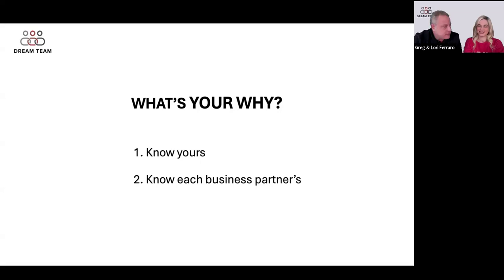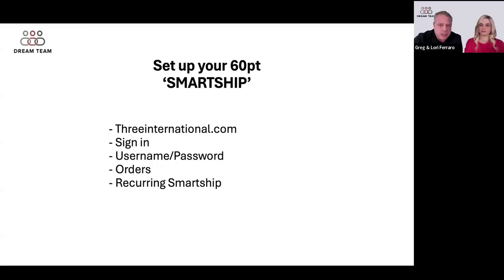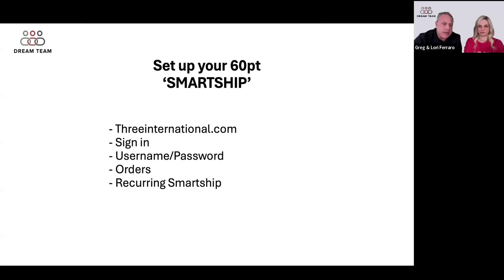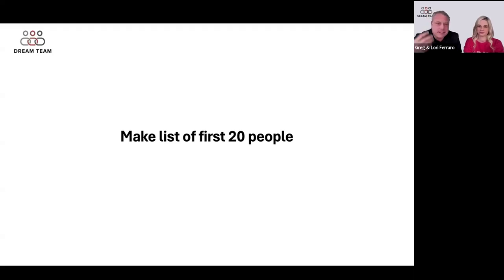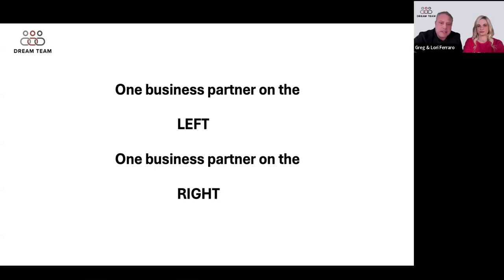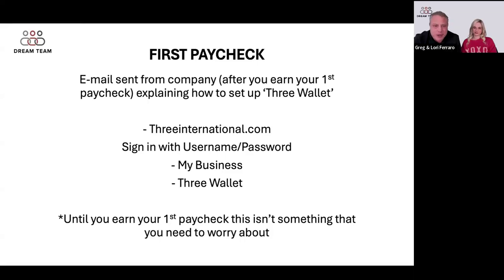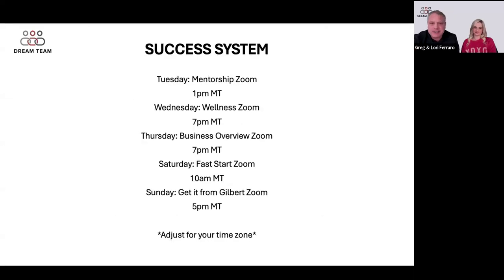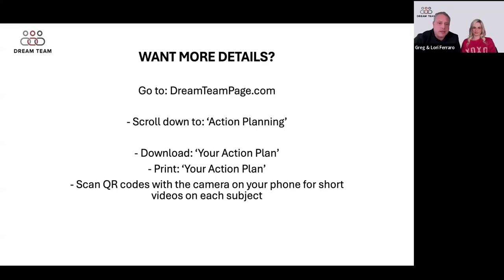Fast Start Training